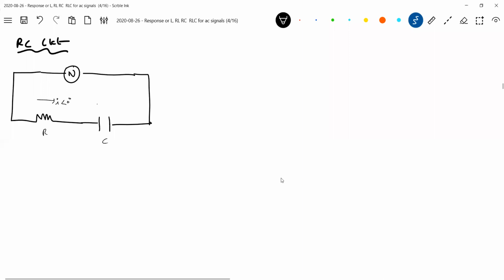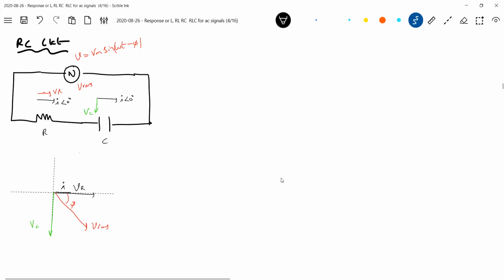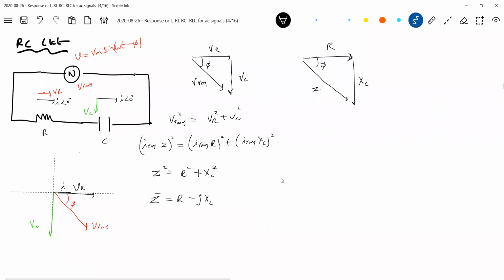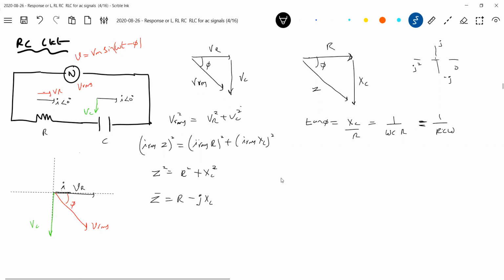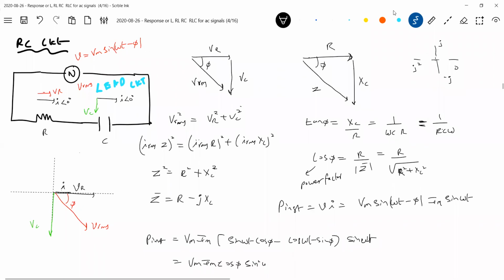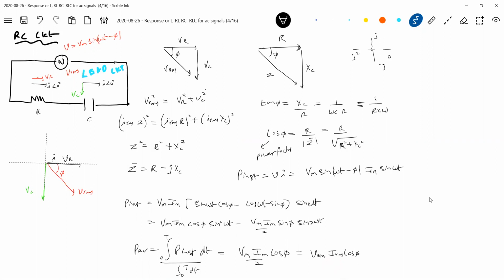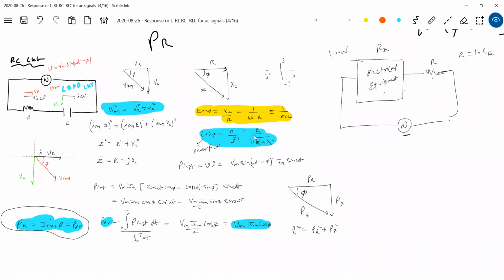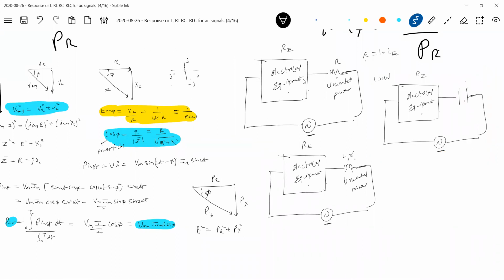2) Alternating Current | RC series circuit for AC signal | POWER FACTOR | phasor diagram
| RC series circuit with  AC source  |  Phasor diagram | POWER FACTOR & Wattless current | Impedance and phase angle of RC series circuit